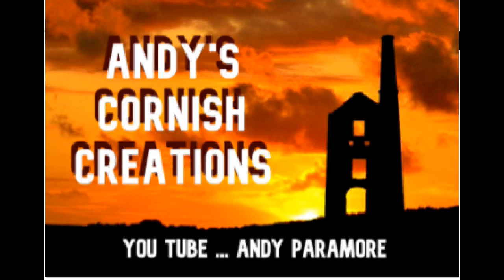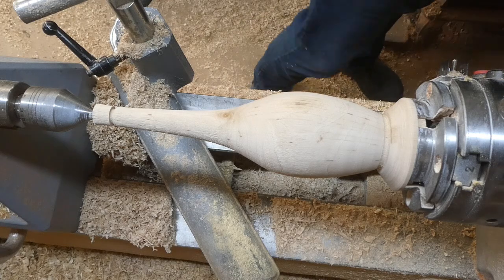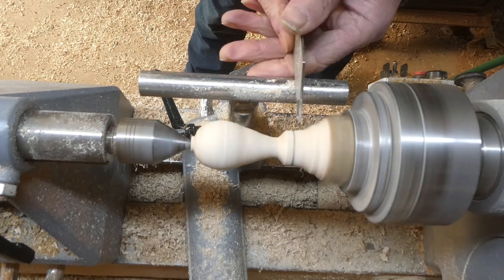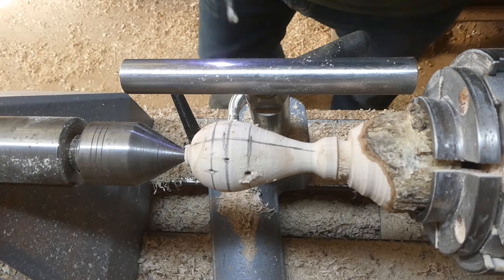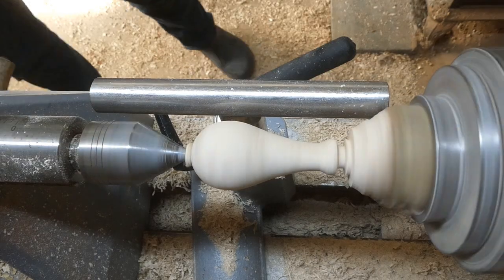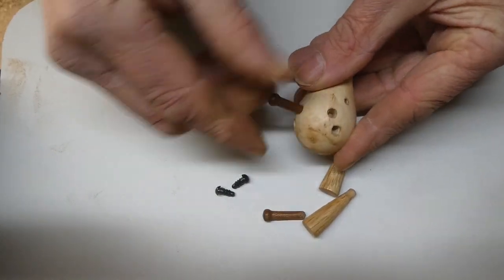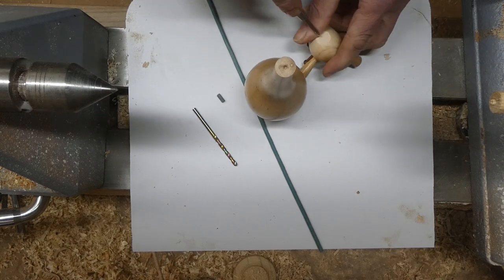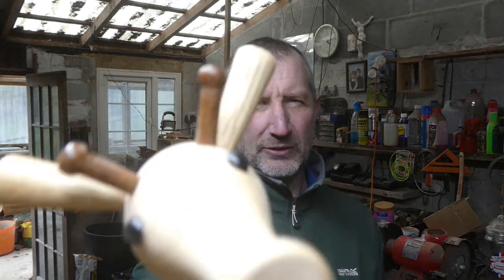20 min. Great gift or Easy Craft Sale ! - Wood Turning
Here I turn a piece of Hazel into a Giraffe.
If you would like to support my channel… you could do so by… buying me a coffee… in the link below… its a one off payment… its not expected but very much appreciated…